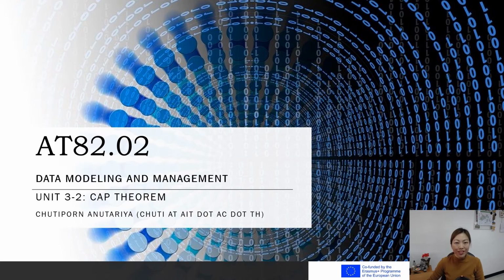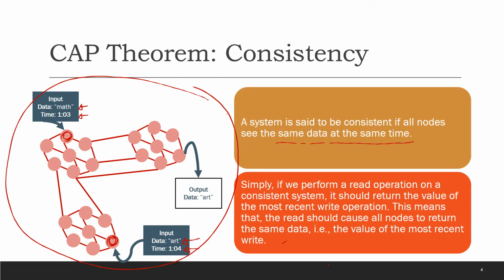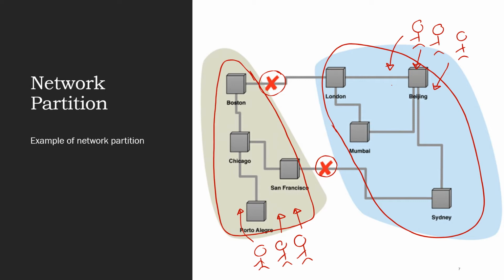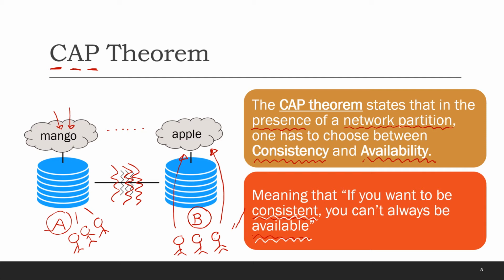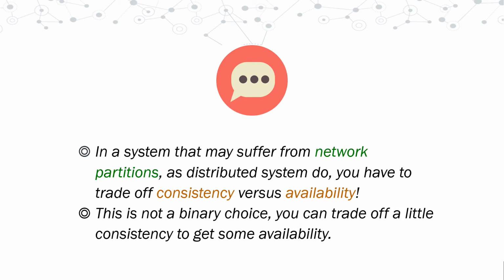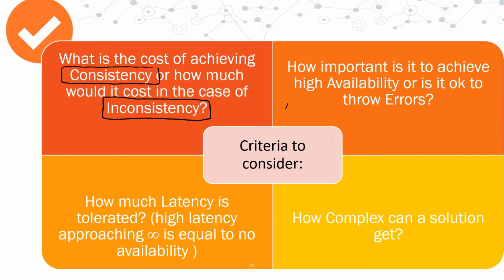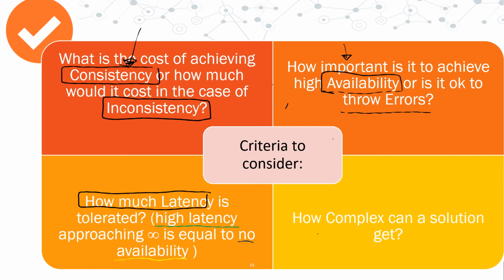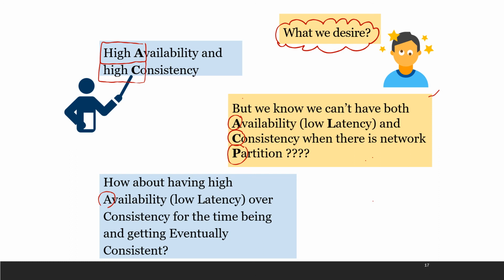Data Modeling and Management: Unit 3-2 - CAP Theorem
This video lecture is part of the Course Data Modeling and Management. The lecture introduces important concepts of CAP Theorem.